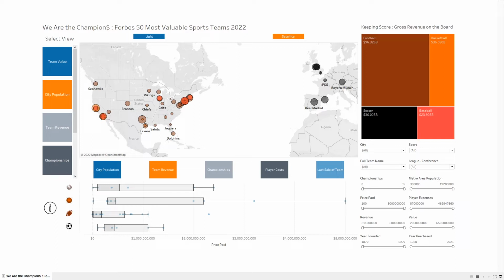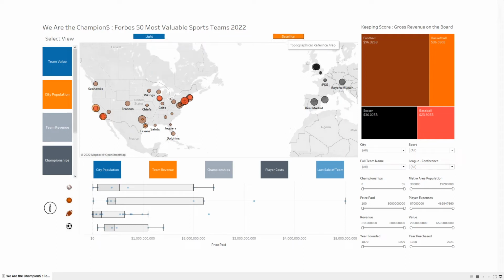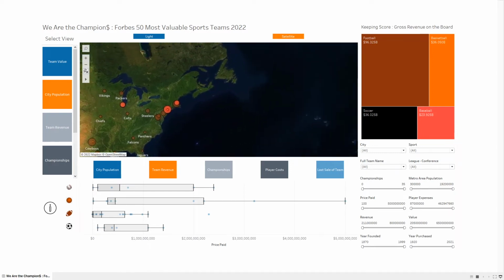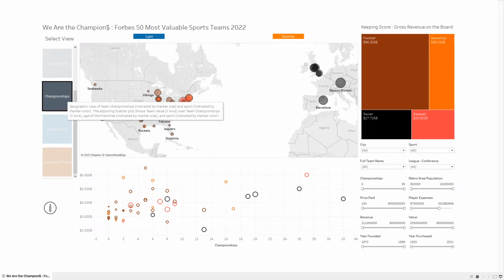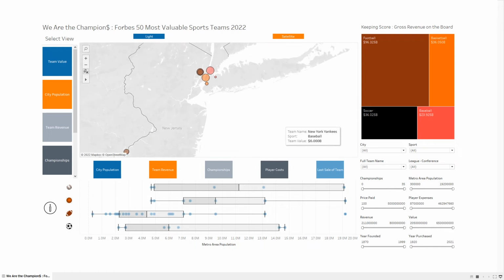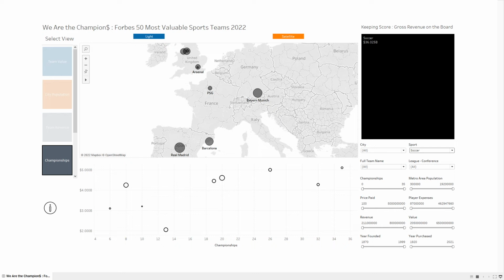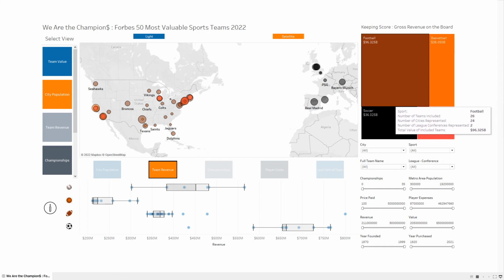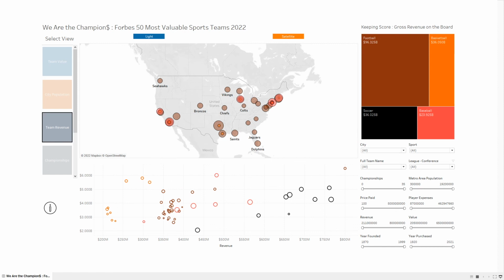IS 6034 Group 6 - Custom Tableau Dashboard Overview